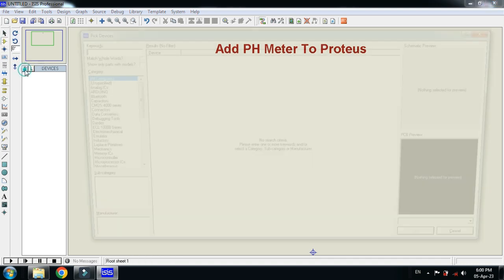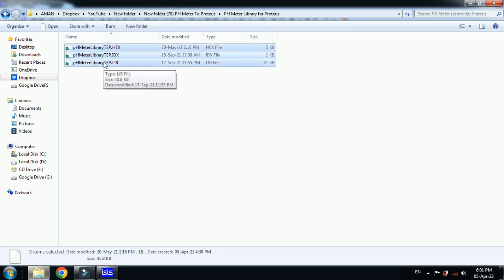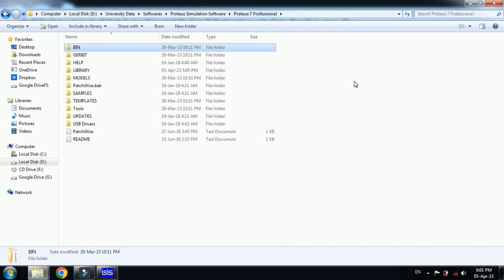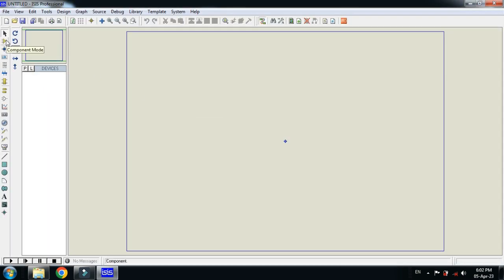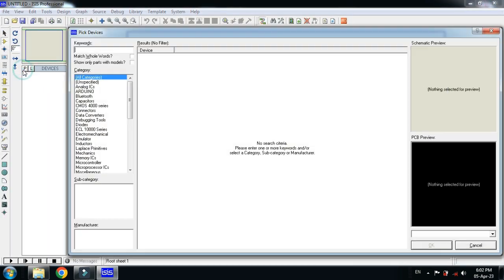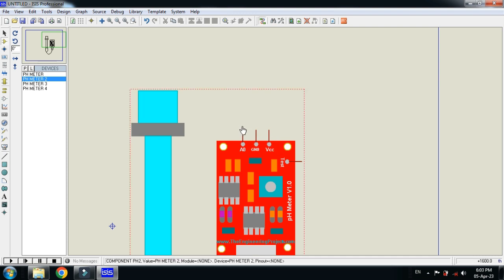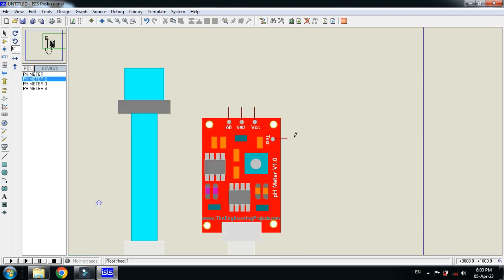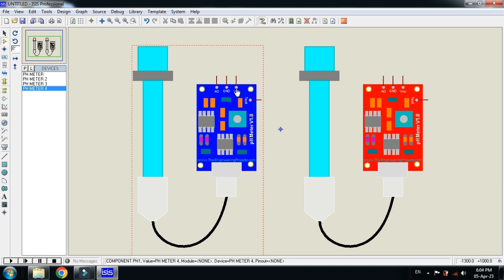How to Add pH Sensor / Meter Library to Proteus | Step-by-Step Guide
How to Add pH Sensor / Meter Library to Proteus | Complete Guide

In this tutorial, you’ll learn how to add the pH Sensor / Meter Library to Proteus and use it in circuit simulations. This guide provides a step-by-step method to download, install, and test the library inside Proteus software.

🔹 What You’ll Learn:
✔️ How to download the pH Sensor Library for Proteus
✔️ How to install and use it in circuit simulations
✔️ Testing and verifying pH Sensor in Proteus